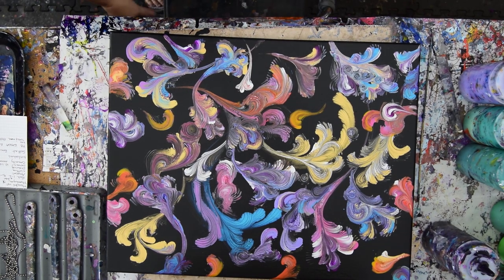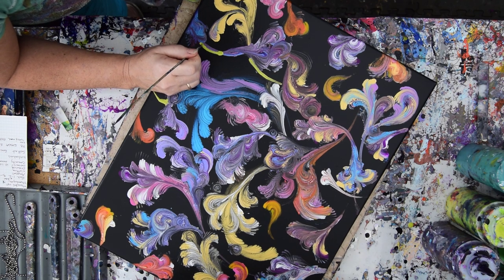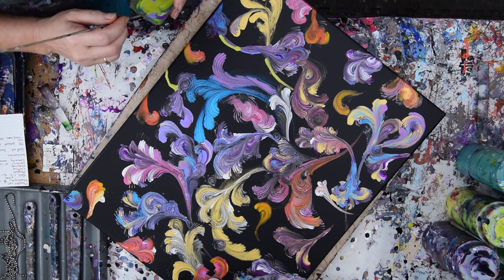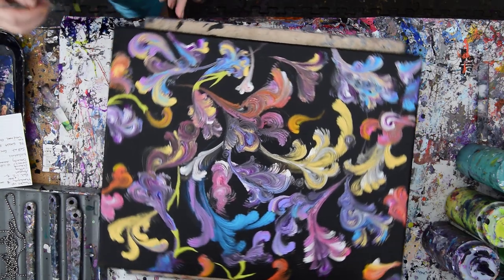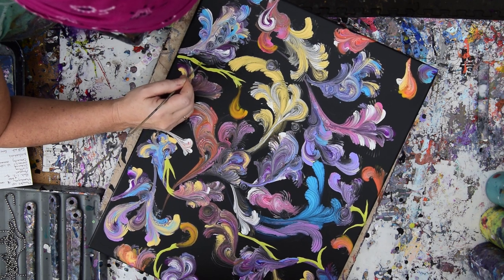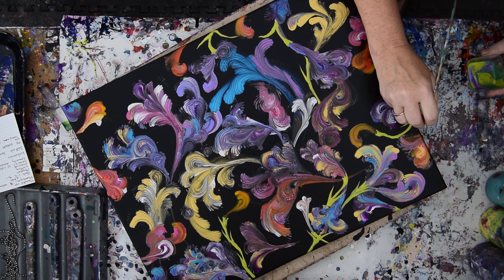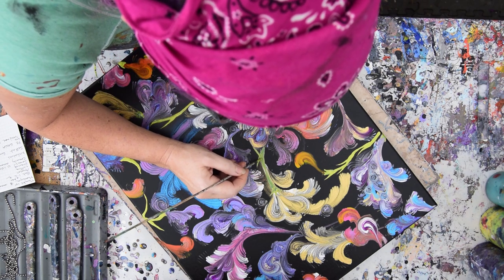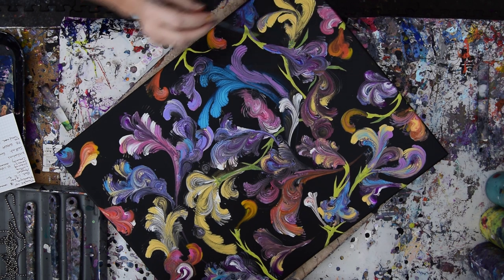Adding Stems & Leaves To Chain Pulled Flowers Stage 2, Fluid Acrylic#6522-12.30.19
Part 1

In part one I began  with a 16 " x 20" pre-primed black stretched canvas. I added a base layer of black paint covering the canvas that allowed the colors I pulled  with a chain to flow and create nice trails more easily. All the paints I use are acrylic paints mixed with additives to help them flow more easily. All my colors are stored and mixed in squeeze bottles for ease of use. I added paint from bottles to the canvas in small curved puddles stacking colors next to each other. I placed the chain under the marks and curled the chain around the puddles pulling the chain in the direction I wish the form to go. I change up the color combinations and I practice pulling this way and that and always pull up on the chain removing it completely from the canvas to stop the mark.When the canvas is covered I allow the first stage to dry over night .Now I use the bottles again to add leaves and stems to the flowers manipulating the paint with a bamboo skewer.All my colors are stored and mixed in squeeze bottles for ease of use. I use a propane torch is cautiously passed over the surface of the canvas to release any air in the paint that might result in bubbles forming while the artwork dries or leaving pockmarks if left to pop on their own. Warming the paint will also often encourage patterns to emerge because the paint in combination with the Floetrol used in my pouring mix encourages cells to form.